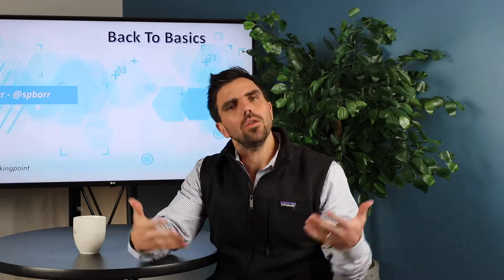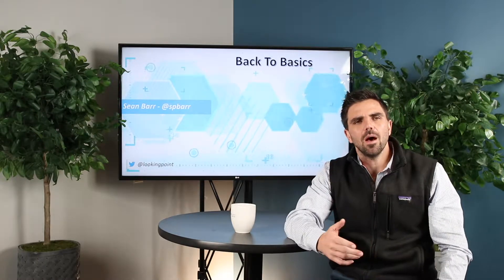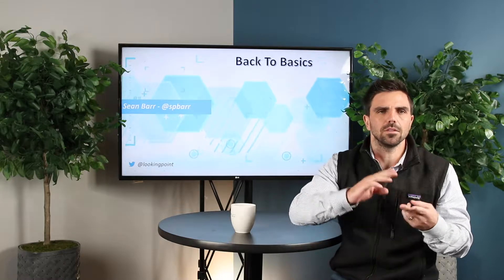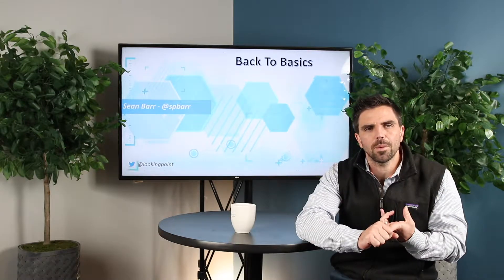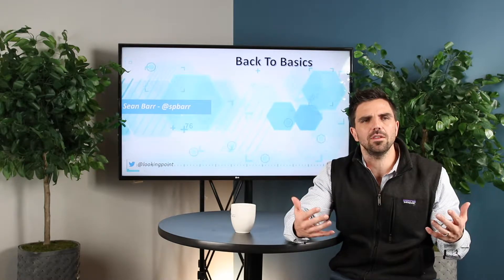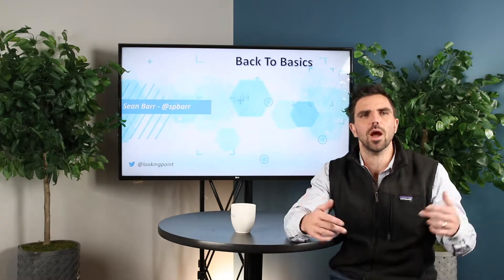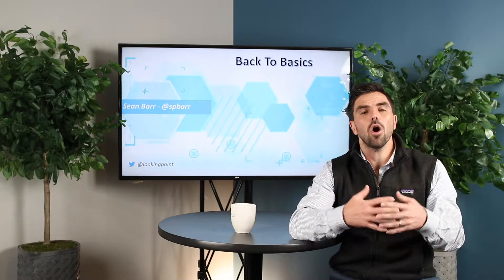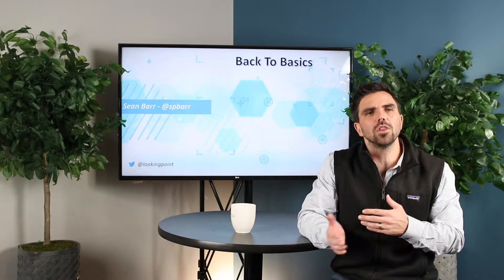Security Incident and Event Management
Security information and event management (SIEM) software products and services provide real-time analysis of security alerts generated by applications and network hardware.